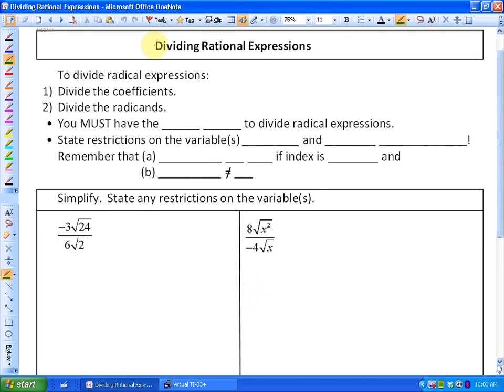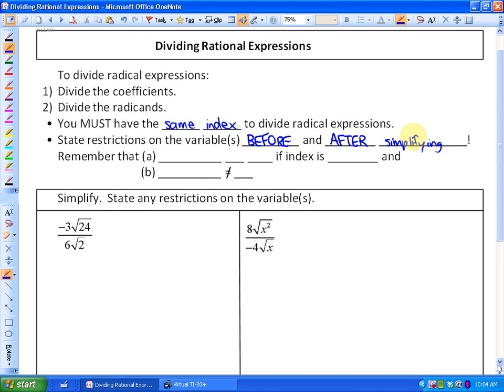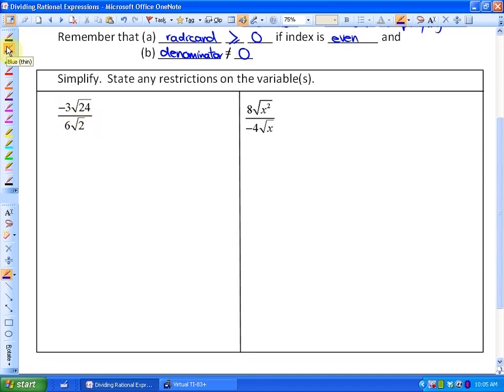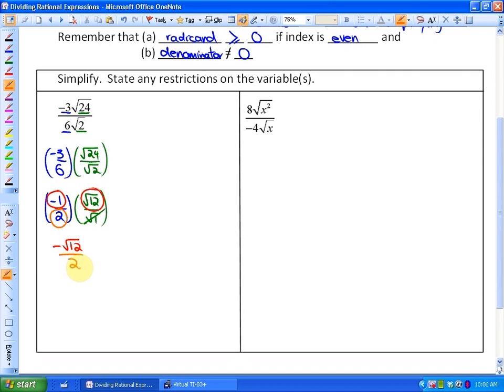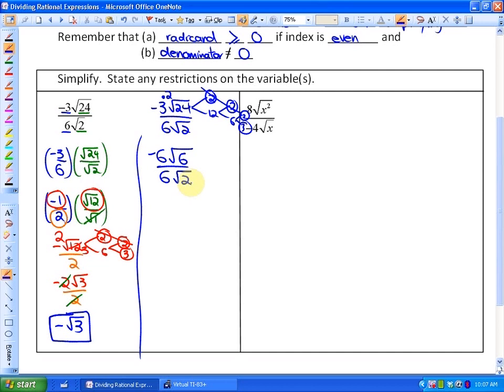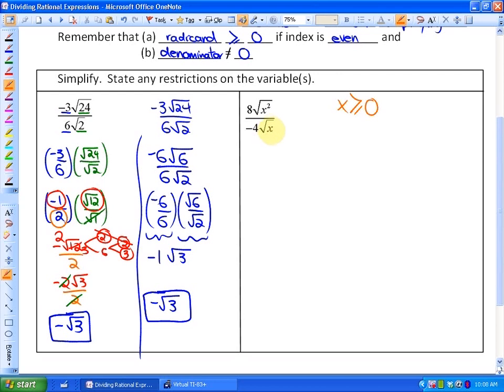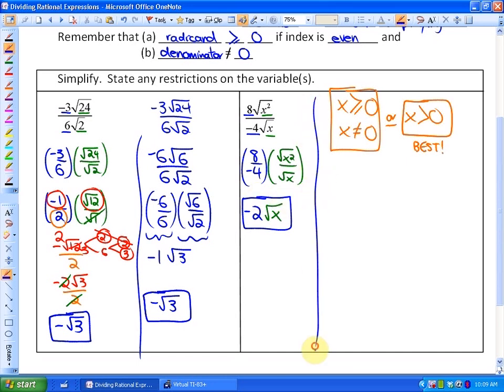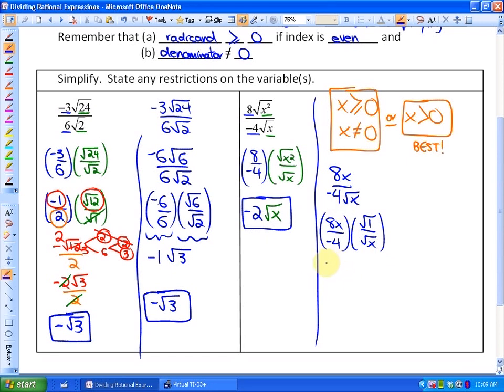5.2: part 2, lesson 1 (Dividing Radical Expressions)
Dividing Radical Expressions